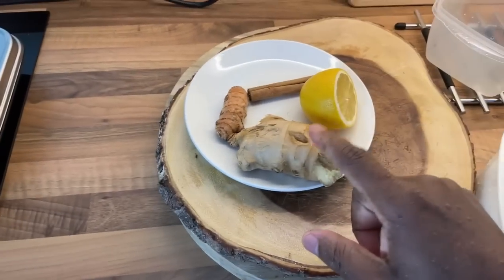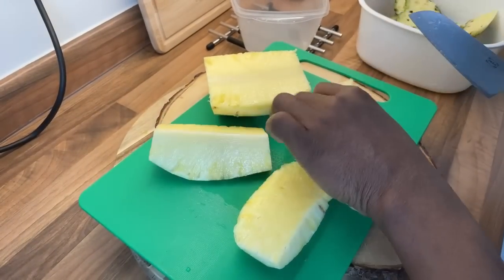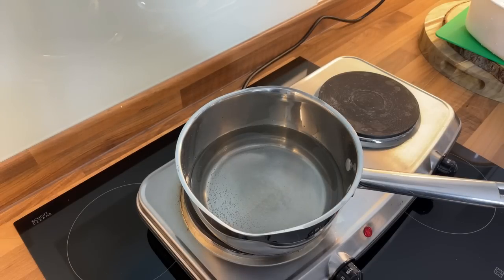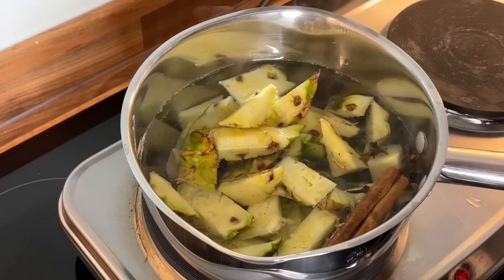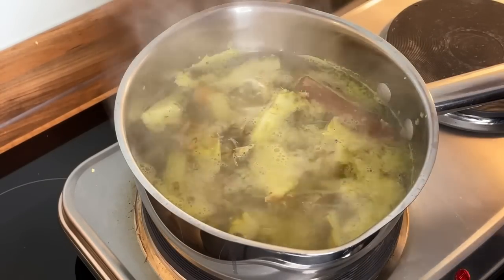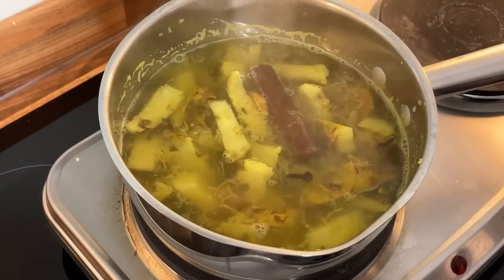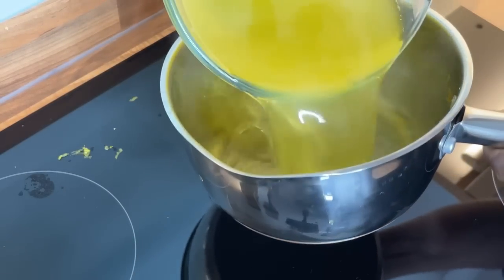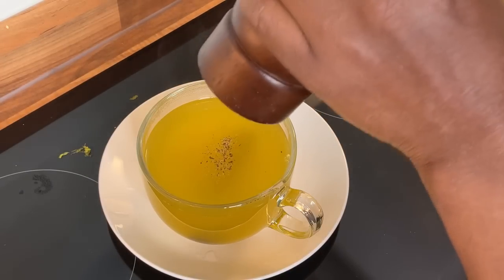Pineapple Tea Fights Inflammation!! Try This Now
Pineapple Tea Fights  Inflammation!! Try This  Now Pineapple tea benefits
A simple tea made with pineapple fruit/skin/juice, this tea is becoming very popular among those who want to lose weight faster. Not just that, but this tea can help overcome issues like anxiety, poor metabolism and premature ageing

0:00 INTRO
0:13 RECIPE

ChefRicardoCooking CookingVideo PineappleTea Fights Inflammation!! Try This Now